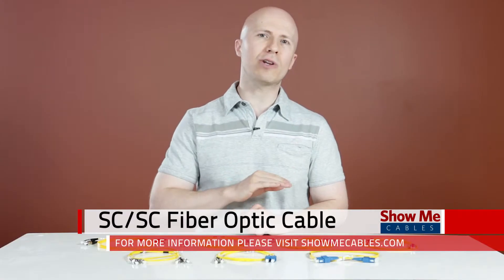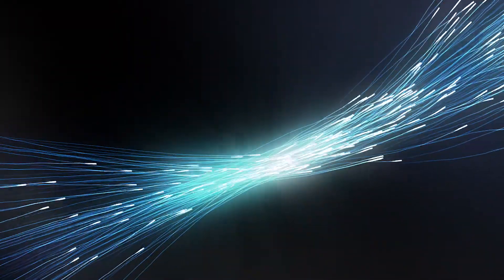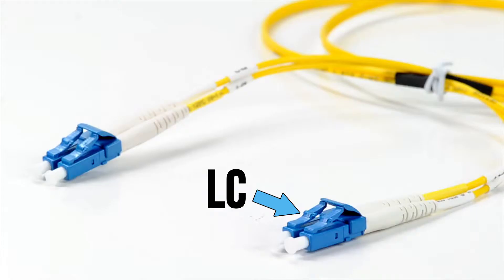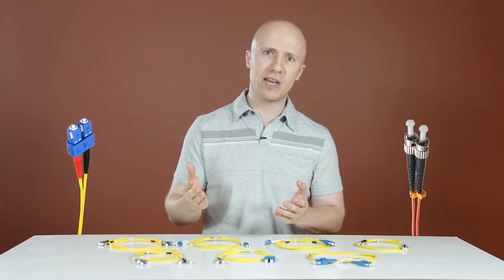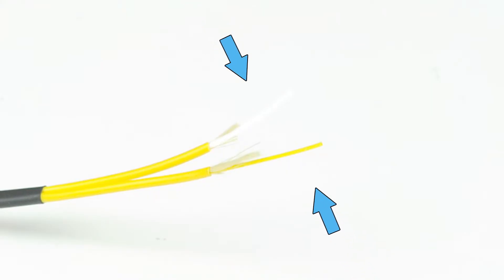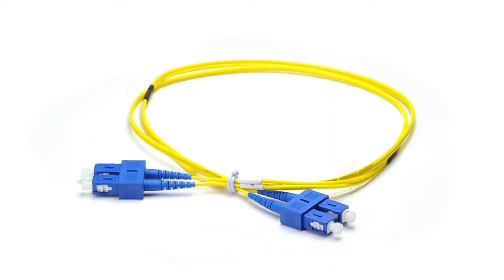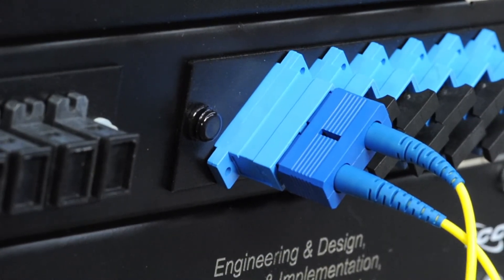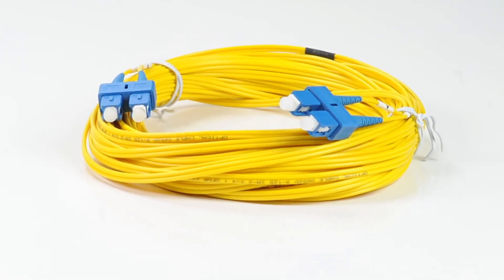SC/SC 9/125 Singlemode Duplex Fiber Patch Cable - OS1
With SC to SC connectors, this fiber patch cable is ready for deployment in any singlemode 9/125 network. Singlemode 9/125 are best used for long cable runs. This singlemode, duplex fiber cable is comprised of corning optical fiber with ceramic connectors. The connectors utilize a UPC (Ultra Physical Contact) polish which provides a better surface finish with less back reflection. It has a yellow, riser rated, PVC, zipcord jacket.

Features:

    Connector 1: SC
    Connector 2: SC
    Ceramic Ferrules
    Corning Fiber & Cladding
    UPC Polish
    Immune to Electrical Interference
    100% Optically Inspected and Tested for Insertion Loss

Applications:

    Fast Ethernet
    Gigabit Ethernet